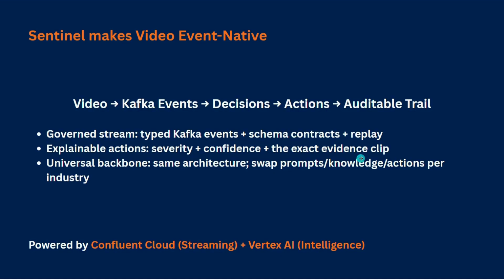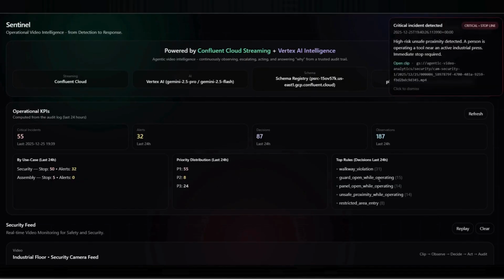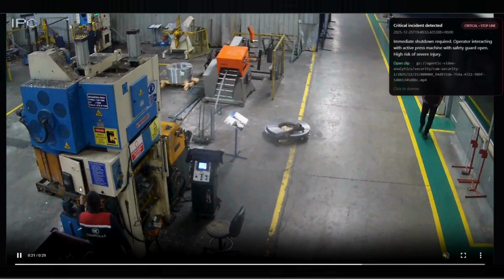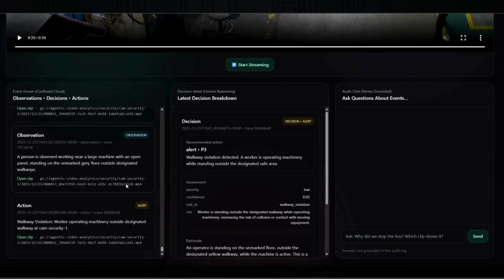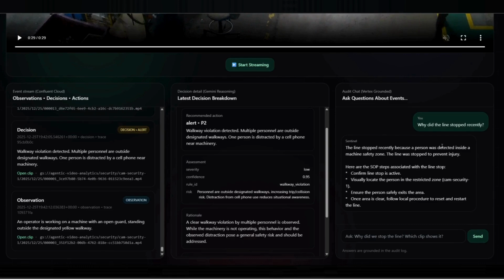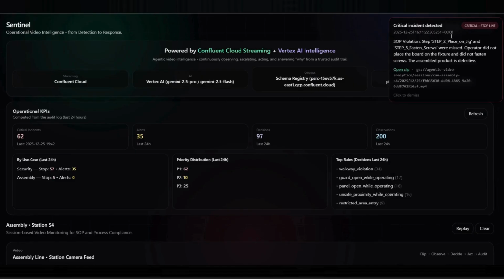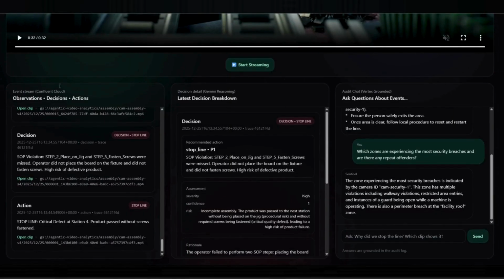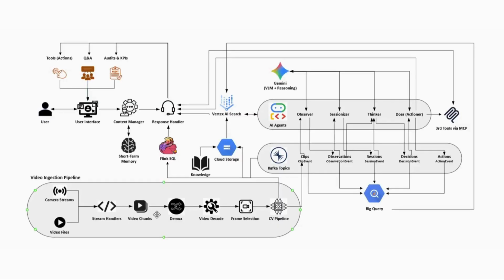Sentinel | Multi-Agentic Vision-to-Action System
Sentinel unlocks “dark” video data using Confluent Streaming + Vertex AI Intelligence, turning streams into real-time, explainable decisions, actions, KPIs, and auditable evidence at scale.